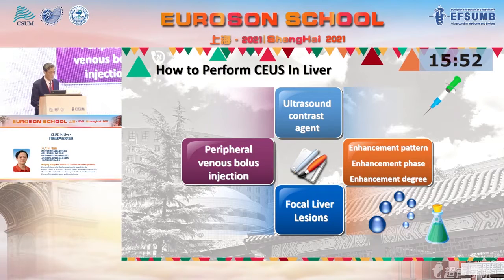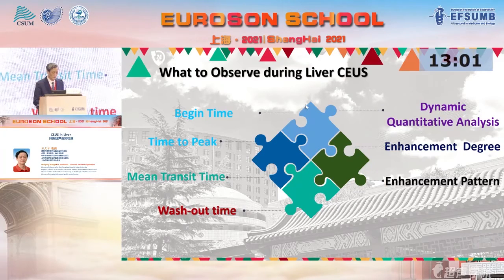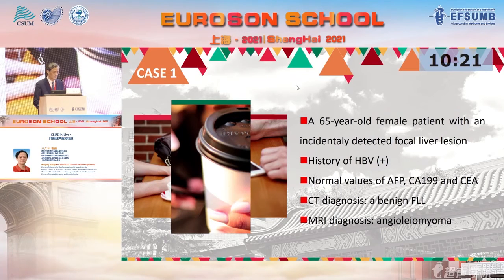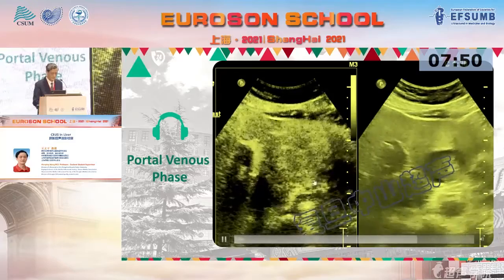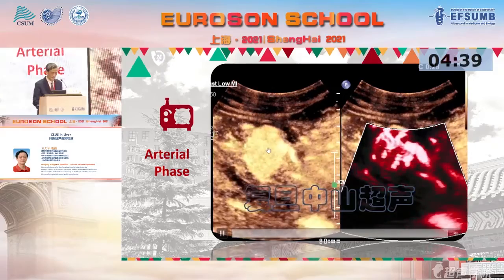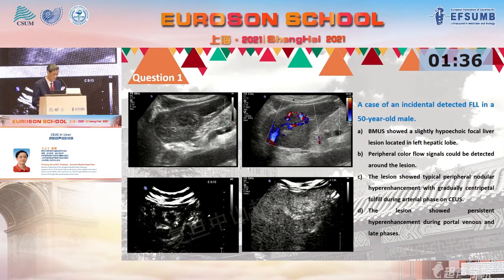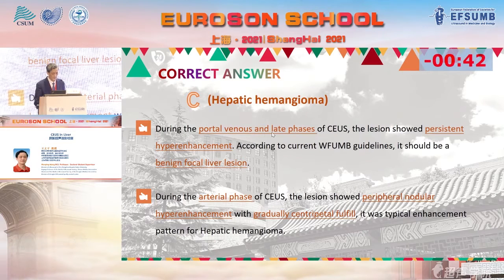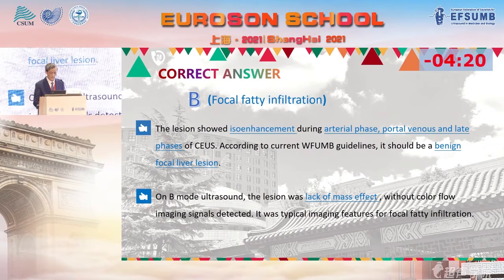Friday 30th July 2021 - Morning, Lecture Hall of Famous Teachers - 王文平 肝脏超声造影检查